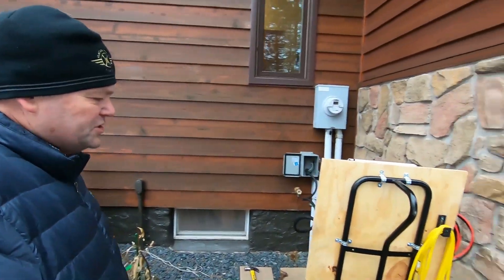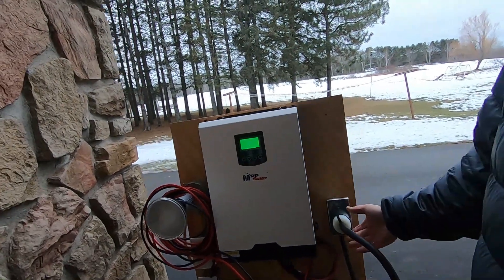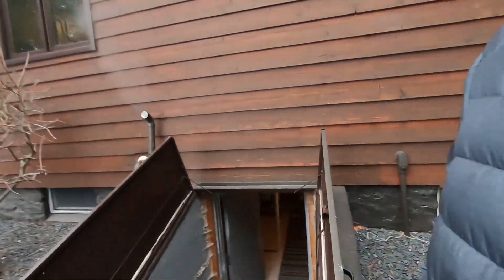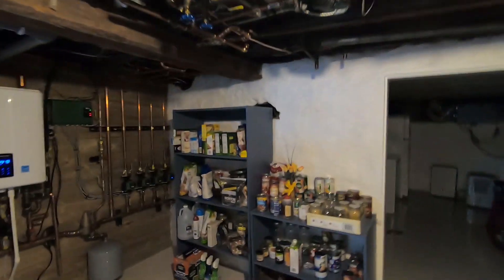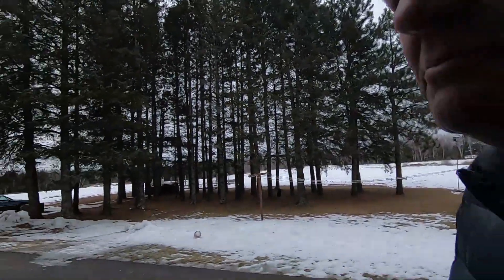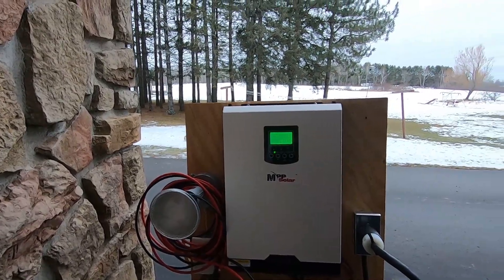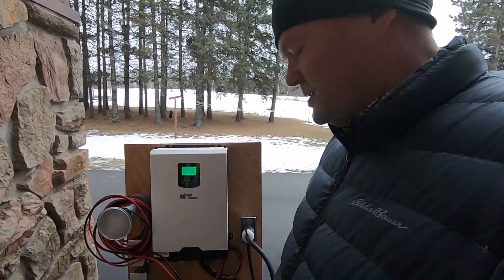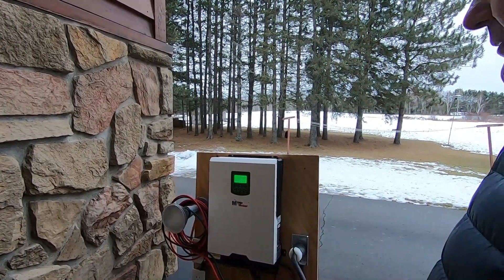DIY Portable Solar Generator Power when the Grid Goes Down!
Power is out so I am powering my home with my DIY Portable Solar Power Generator through a 30 amp generator plug to my house.  Using a 2.4 KW hour MPP solar inverter charger with two 2.5 KW batteries for a total of 5KW energy.

To learn more about how I built my DIY solar generator on a portable hand cart